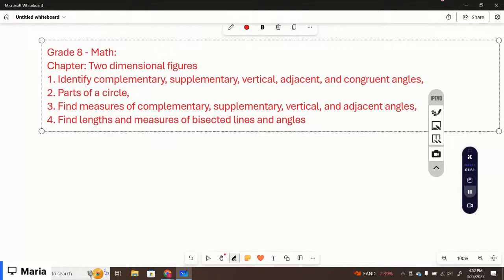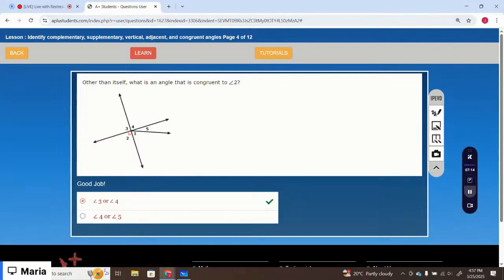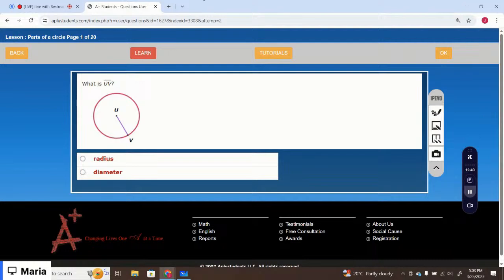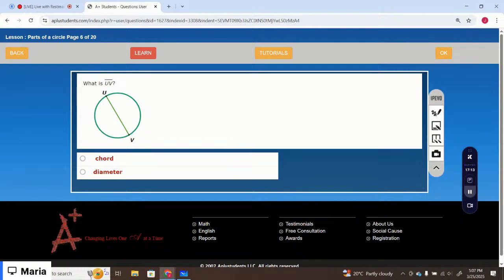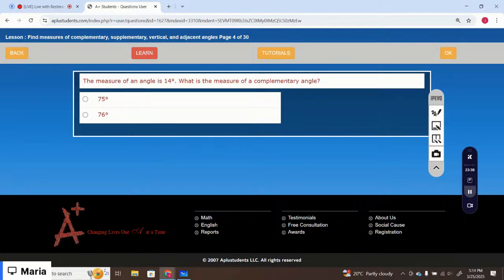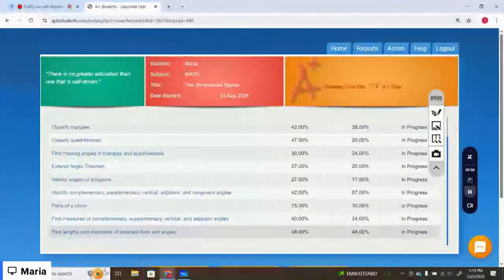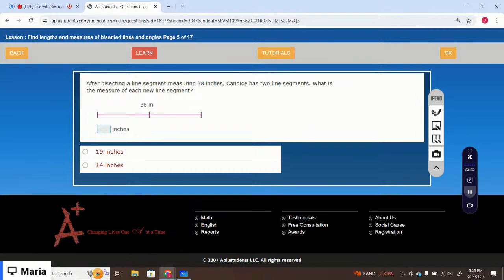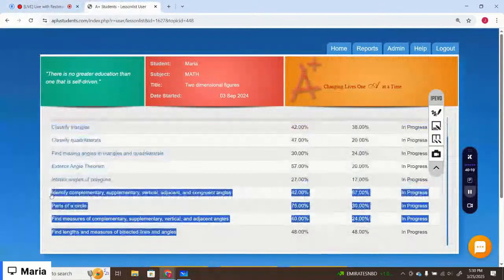Grade 8 - Math: Two dimensional figures